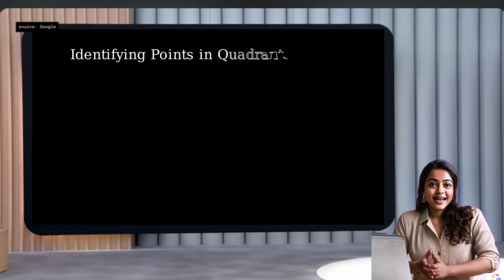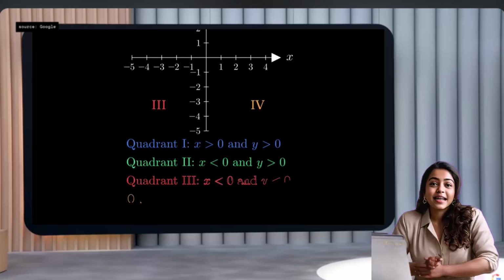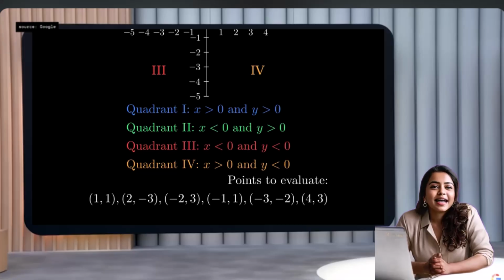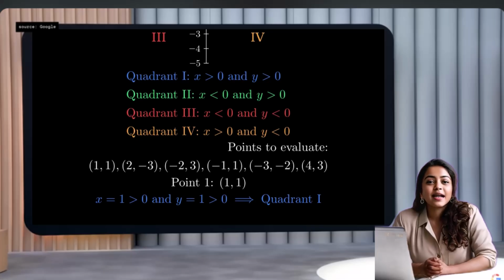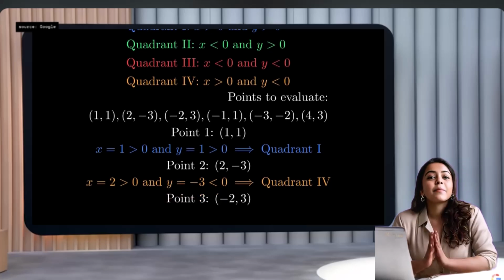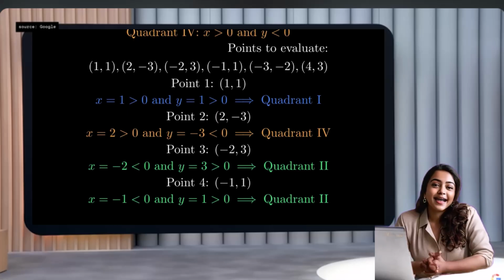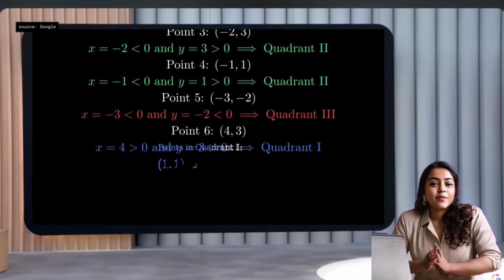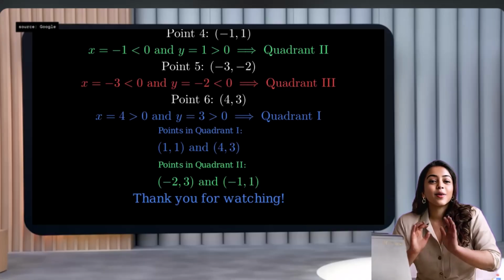CBSE Class 9 Maths ; Coordinate Geometry Assignment Q1 2025_26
Welcome to ChennAi Tutor! In this video, we're diving deep into a crucial topic for all CBSE Class 9 Maths students: Coordinate Geometry. Specifically, we'll be breaking down Assignment Question 1 for the academic year 2025-26. If you're looking for clear explanations, step-by-step solutions, and a solid understanding of the basics of coordinate geometry, you've come to the right place.

Coordinate geometry forms the foundation for many advanced mathematical concepts, and mastering it in Class 9 is essential for future success. This video is designed to help you tackle your assignments with confidence and truly grasp the principles behind plotting points, understanding quadrants, and calculating distances. We'll walk you through the problem, illustrating each concept with easy-to-understand visuals and explanations. Whether you're struggling with the initial concepts or just need a quick revision before your exams, this tutorial will prove invaluable.

At ChennAi Tutor, our goal is to simplify complex mathematical problems and make learning enjoyable. We encourage you to pause, rewind, and re-watch sections as needed to ensure complete understanding. Don't just copy the solution; strive to comprehend the 'why' behind each step. This video is not just about solving one question; it's about building a strong conceptual framework for coordinate geometry.

Join us on this learning journey! If you find this video helpful, please give it a thumbs up, share it with your classmates, and don't forget to subscribe to the ChennAi Tutor channel for more insightful maths tutorials, assignment solutions, and exam preparation tips for CBSE Class 9 and beyond. Leave your questions and feedback in the comments section below – we love hearing from you!

Maths Assignment Class 9